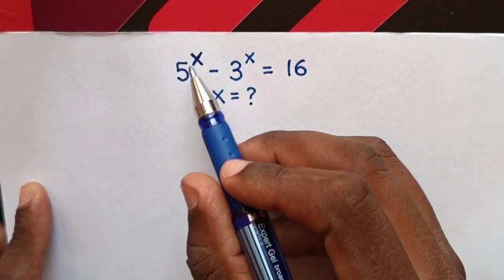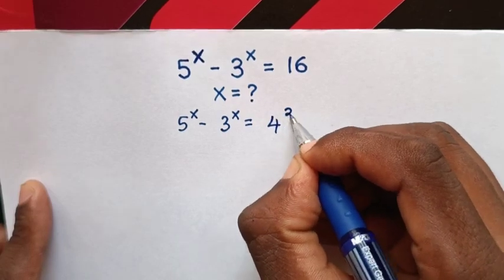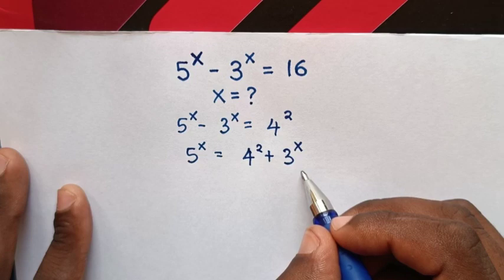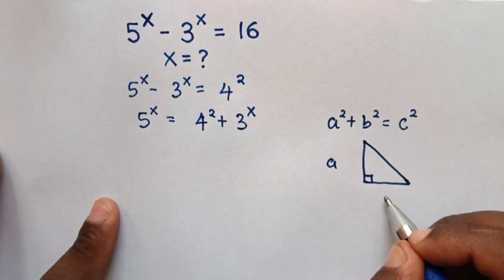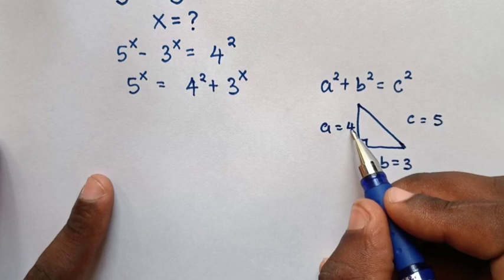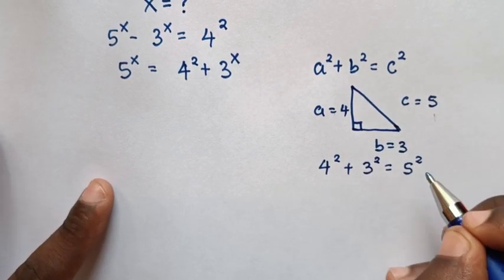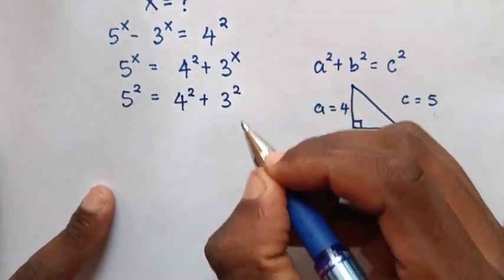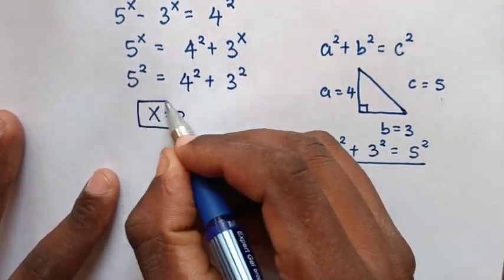A Nice Exponential Problem • X=?